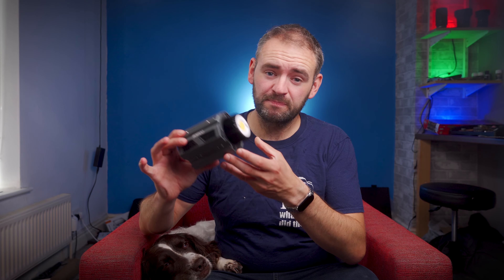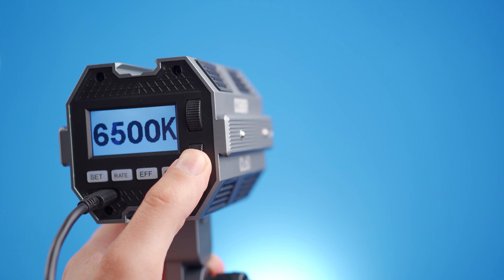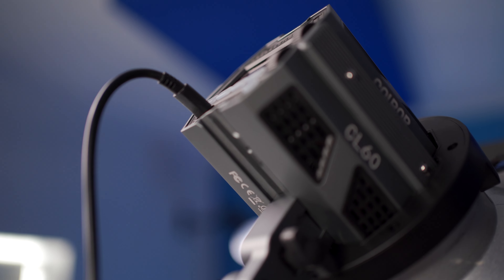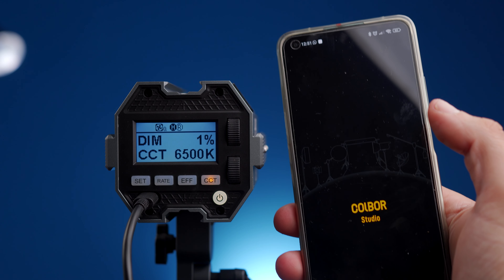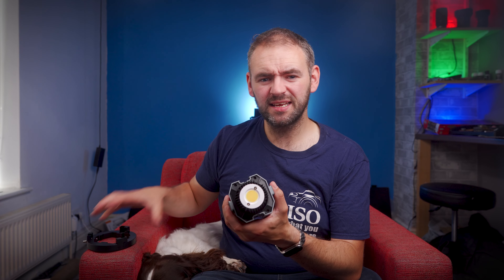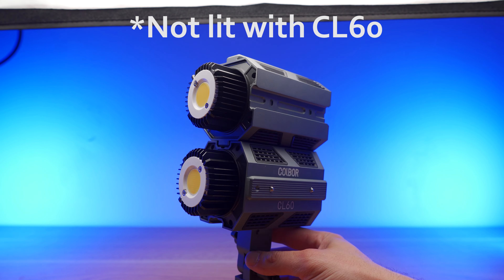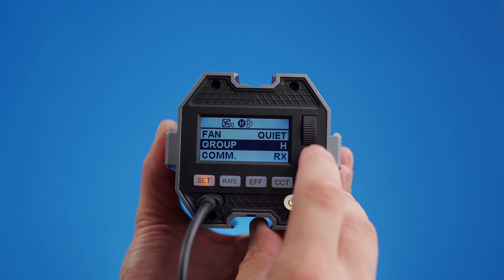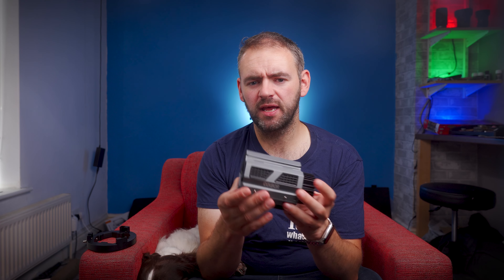Colbor CL60 - The TINY light that packs a UNIQUE PUNCH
My Gear:
Sony 35
Tamron 28-75
Sony 85